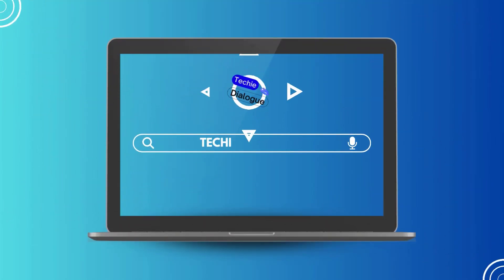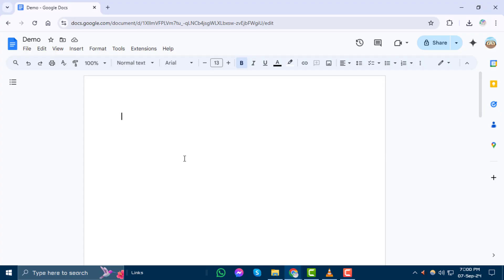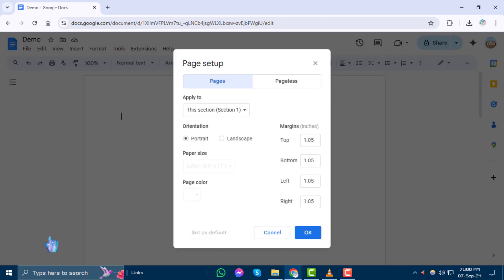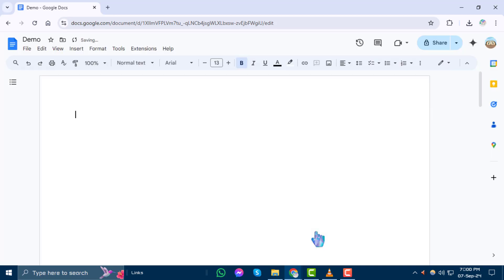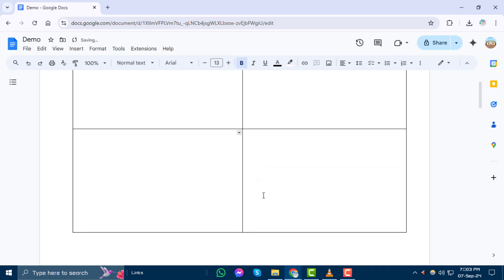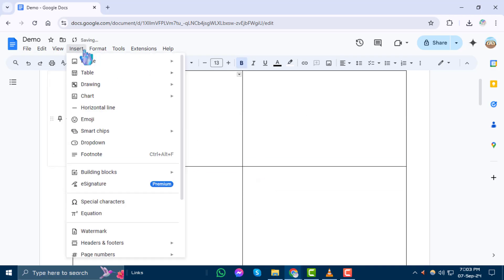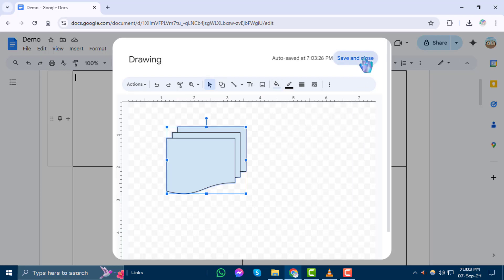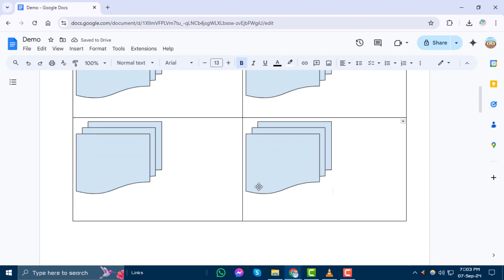How to Split a Google Doc into 4 Quadrants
Need to organize your Google Doc into four distinct sections? Splitting your document into quadrants can be useful for creating detailed layouts, comparing data, or designing structured content. This process allows you to divide your page into four equal parts, each with its own content. In this video, we’ll guide you through the steps to achieve this layout, making your document more versatile and visually appealing.

- Divide Google Doc into 4 quadrants
- Split page into quadrants in Google Docs
- How to create quadrants in Google Docs
- Format document into 4 sections Google Docs
- Arrange content in quadrants Google Docs